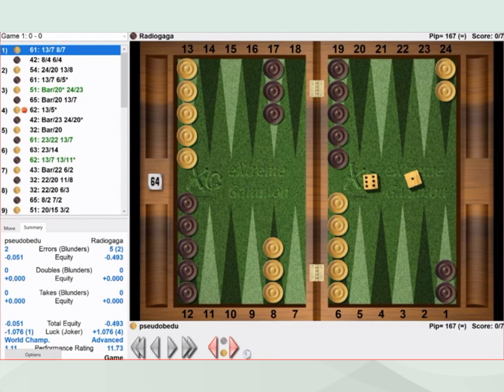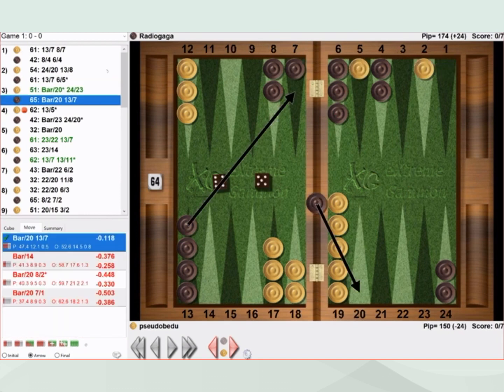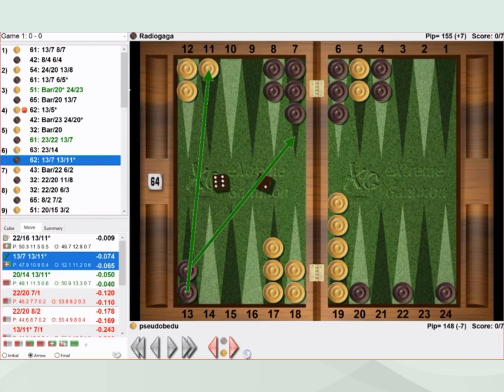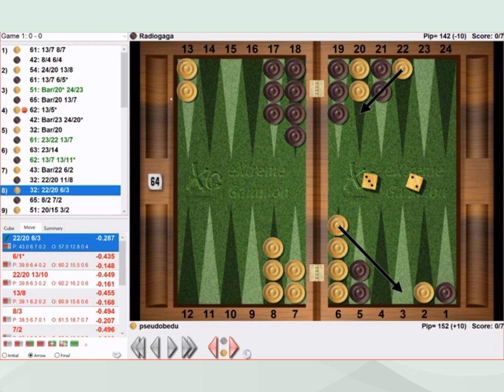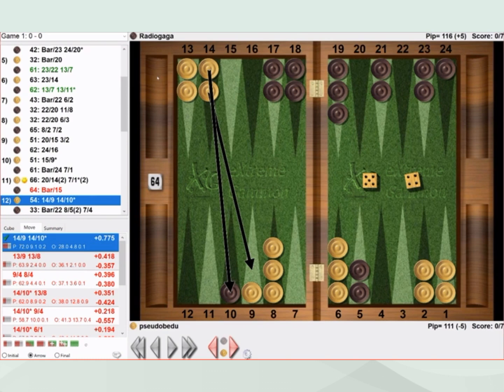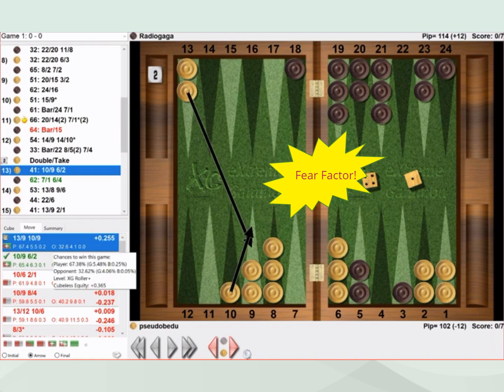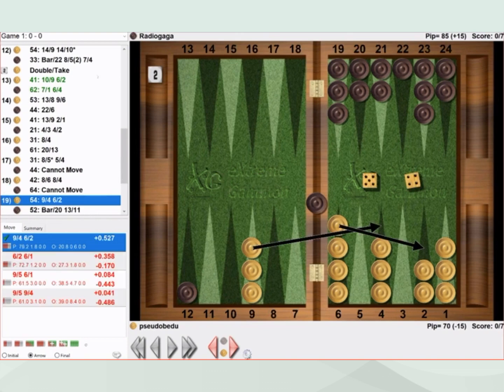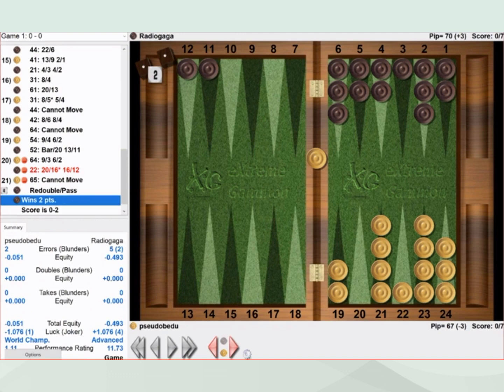Fearless Backgammon Match 1 Game 1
Welcome to Episode 1 of Fearless Backgammon. In this first game of a 7-point match, we go over some principles related to fighting for outfield control, including being wary of stripping your midpoint of spare checkers. There is also a "Fear Factor" decision, where one player should have taken a calculated risk instead of being afraid of a few indirect shots. Let me know what you think of the episode, and the game, in the comments below!